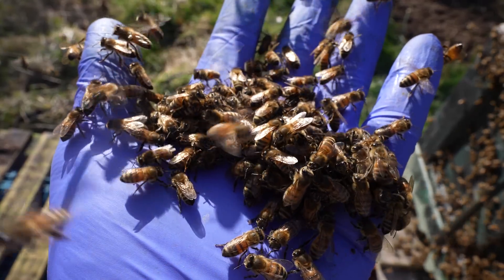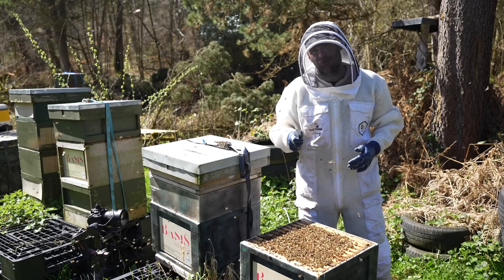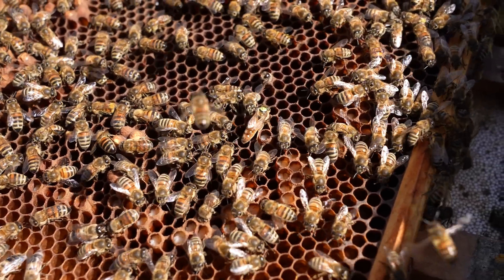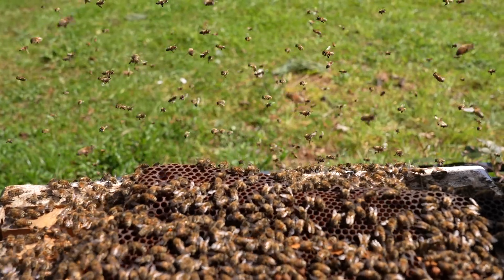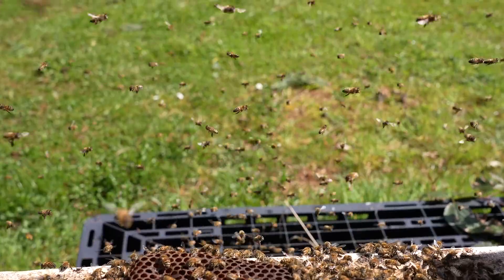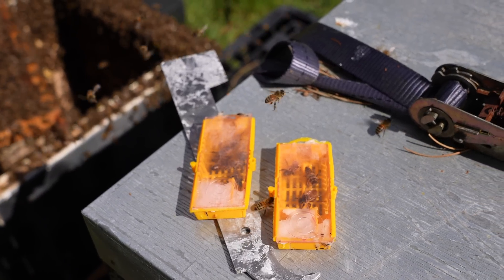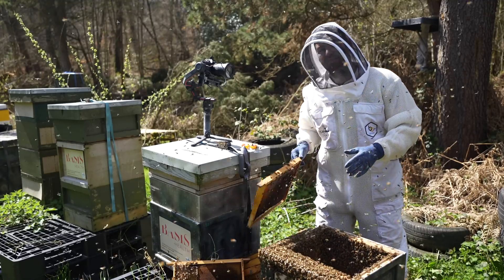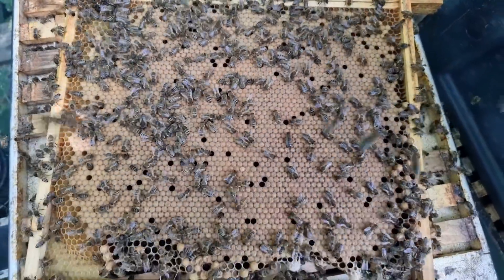Supersedure Explained – When Two Queens Live In One Beehive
🐝 Two Queens In One Beehive – Supersedure Caught In Action
Seeing two queens in the same hive is rare and fascinating, and it usually happens during a natural supersedure. In this video I show you real footage of a colony running with both an old queen and her replacement at the same time, explaining exactly why this happens, how the bees manage the transition and what it means for the health of your hive.

📦 Why Supersedure Happens
Supersedure occurs when a colony decides their queen is failing or underperforming. Instead of swarming, they quietly raise a replacement queen inside the hive. For a short period both queens may coexist peacefully. This video walks through how to identify supersedure queen cells, the subtle signs that a colony is preparing a new queen and the common triggers behind this behaviour.

🔧 What To Do When You Find Two Queens
I explain why interfering at the wrong time can destabilise the colony and why, in most cases, the best action is to leave the bees to complete the process naturally. You will learn when to continue monitoring, when it is safe to intervene and how to avoid disrupting the pheromone balance that allows both queens to coexist briefly during the transition.

📈 What It Means For Hive Performance
Supersedure is usually a positive sign of a colony correcting its own issues. A new queen typically brings improved brood patterns, better temperament and healthier colony growth. This video helps you understand how to support the hive through this period and what to look for during follow-up inspections to confirm the new queen has taken over successfully.

🎓 Learn Queen Management Inside 14 Day Beekeeper
If you want clear, structured training on queen handling, supersedure, requeening, colony behaviour and year-round hive management, the 14 Day Beekeeper course includes over 250 practical lessons that give you confidence in every apiary decision.

Understanding natural queen replacement helps you avoid unnecessary interventions and support your colony through important transitions. Recognising a genuine supersedure gives you confidence, improves hive health and leads to more stable, productive colonies.